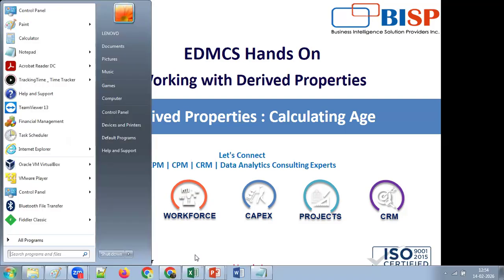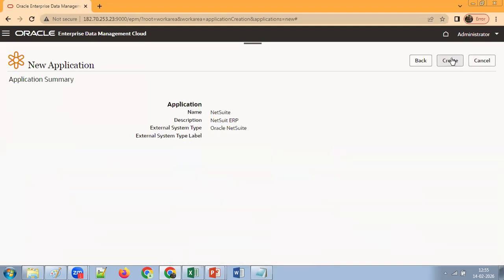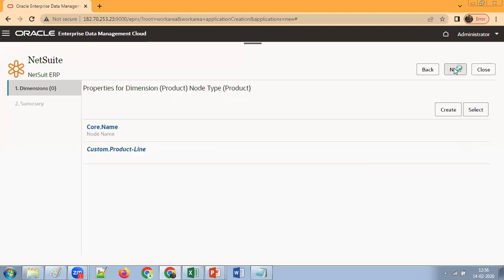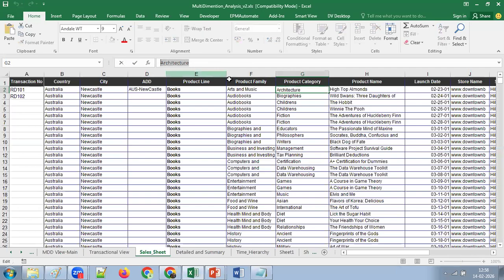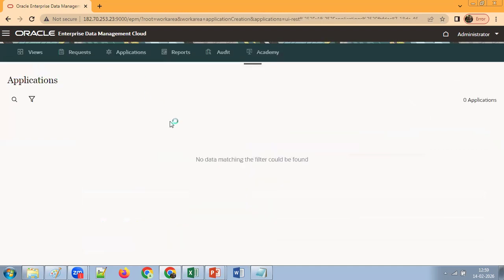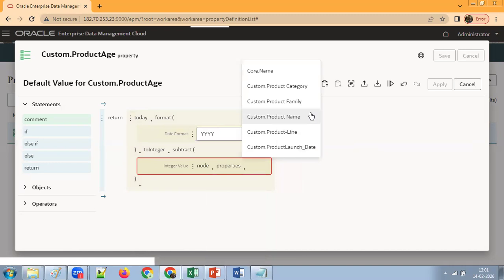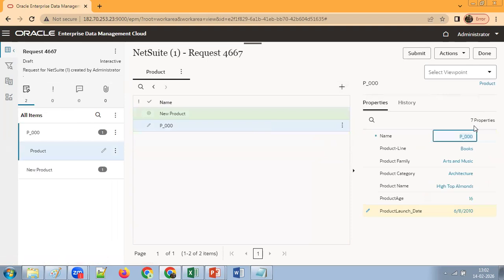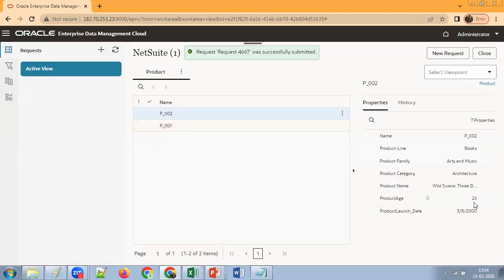EDMCS Derived Properties | EDMCS Derived Properties Calculating Age (Step-by-Step Tutorial)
Learn EDMCS Derived Properties step by step and understand how to calculate Age automatically in Enterprise Data Management using derived property logic.

In this tutorial, you will learn:
✅ What are Derived Properties in EDMCS
✅ Why Derived Properties are used
✅ How Age calculation works automatically
✅ Step-by-step configuration explanation
✅ Practical enterprise use case

This video is perfect for:

EDMCS beginners

EPM professionals

Finance & data management learners

Oracle EPM learners preparing for real projects

🚀 Improve your enterprise data management skills with practical learning and real-world examples.